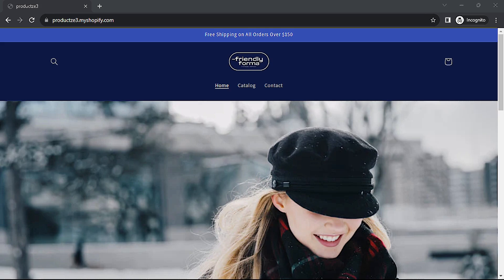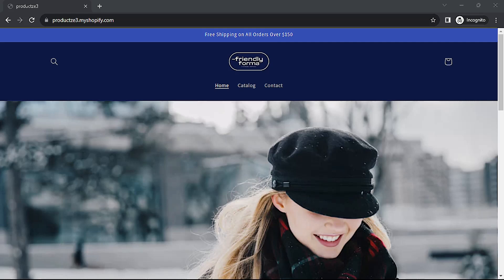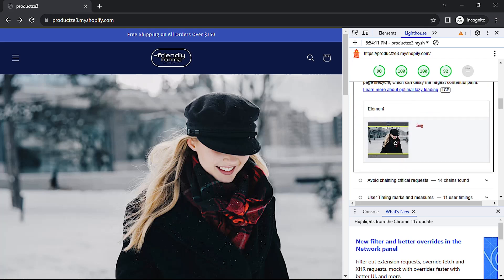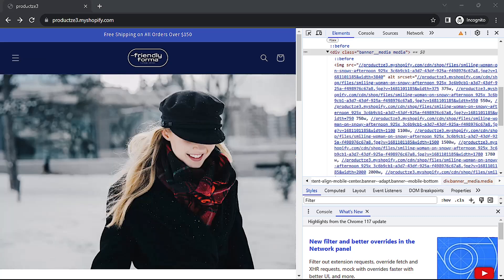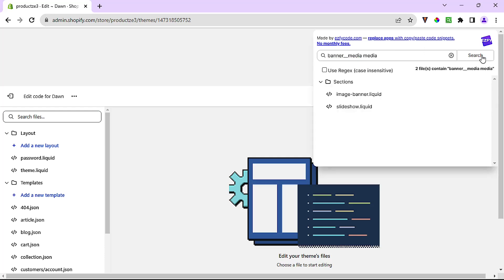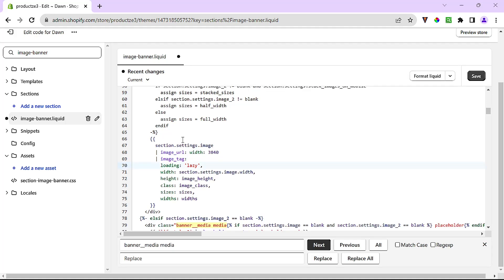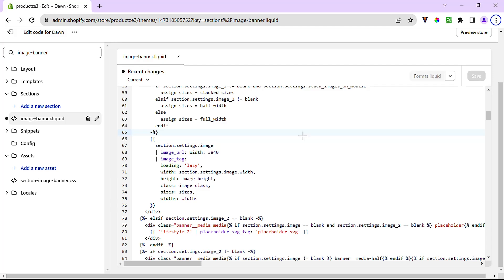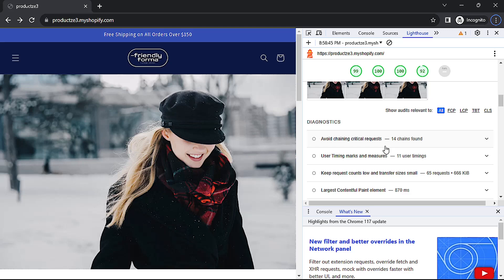Fix the Largest Contentful Paint (LCP) Image Lazy Loading Issue - Shopify Speed Optimization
This video shows how to remove lazy loading for images above the fold in a Shopify store.

Timecodes
0:00 - Intro
0:44 - Why Optimize Load Speed
1:38 - Initial Lighthouse Test
2:32 - LCP Lazy Loading Issue
3:33 - Finding the Culprit
8:42 - Fixing the Issue
10:01 - Outro